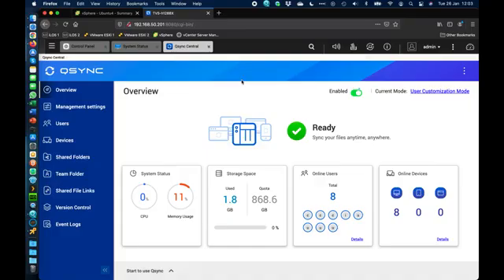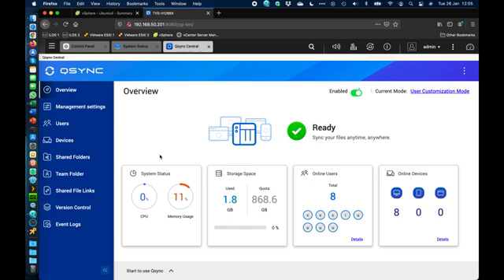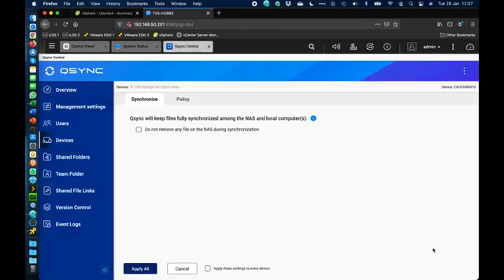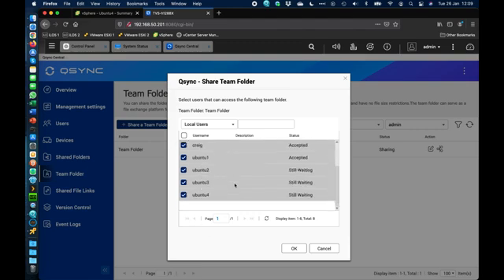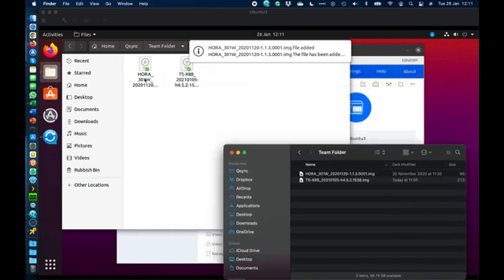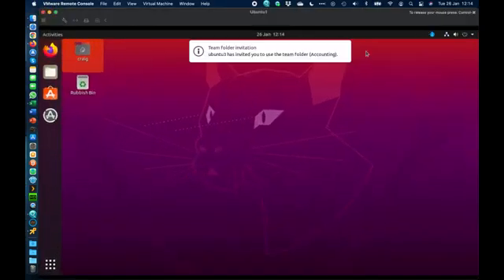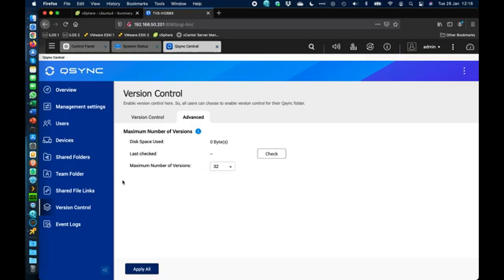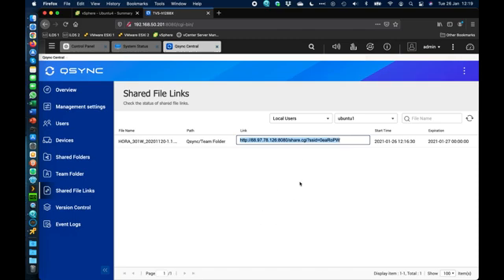How to Set Up Qsync on Your QNAP NAS for Windows, Mac, and Ubuntu—Syncing Made Easy | 2025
Qsync offers powerful file synchronization between your QNAP NAS and connected devices, including computers, laptops, and mobile devices. It ensures seamless access to your data across all platforms and makes sharing with your team effortless.

By installing the Qsync Central app, you can transform your NAS into a private, Dropbox-like file synchronization server. This setup allows the NAS to centrally store files and automatically sync them across all your authorized devices. A lightweight Qsync utility (available for Windows, macOS, Android, and iOS) keeps your data up-to-date and accessible wherever you are.

With Qsync Central, you have full control over management settings such as conflict resolution policies and file filtering. You can set custom configurations for each device or apply a single, centralized setup for all devices. Additional security features, like password protection for settings and a remote erase function, safeguard your data if a device is lost, preventing unauthorized access to personal or organizational information.